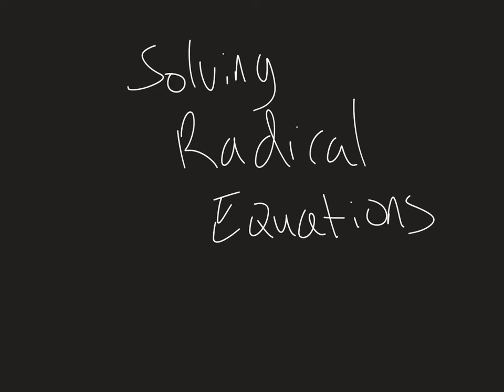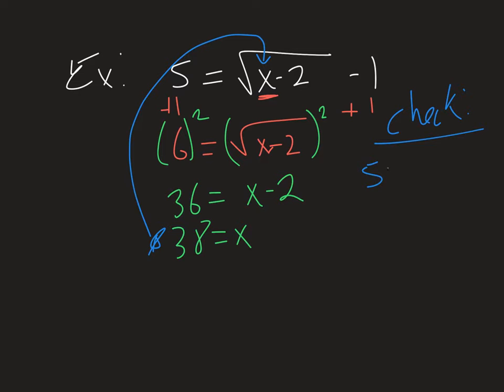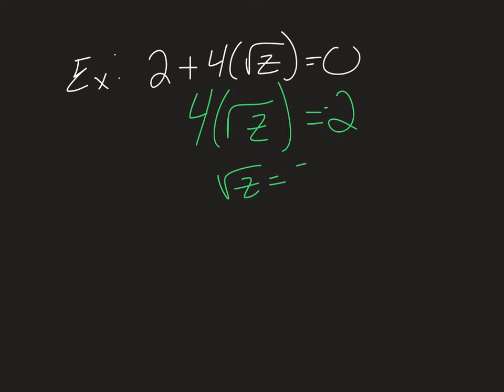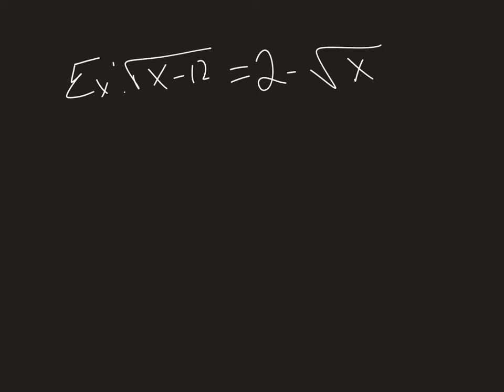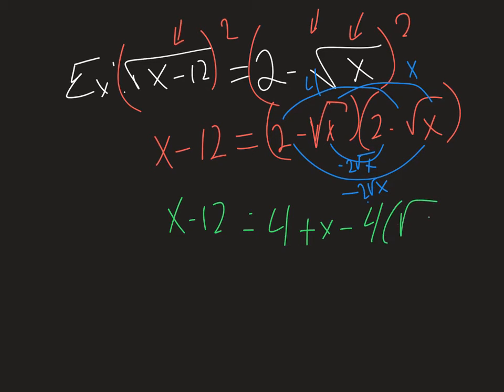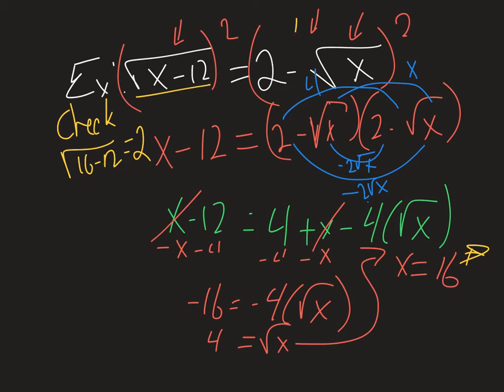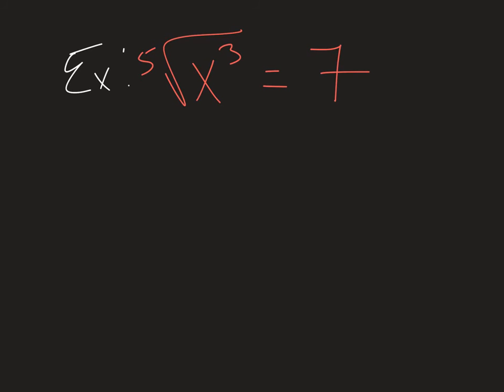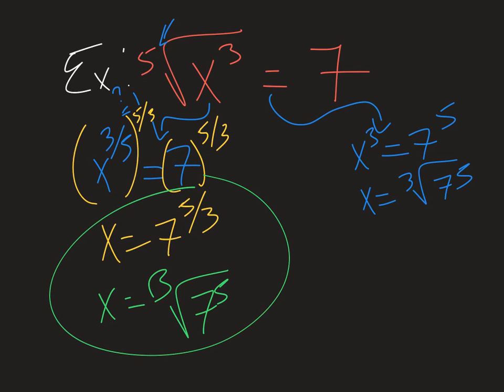Solving radical equations